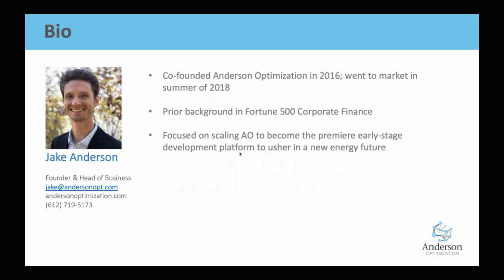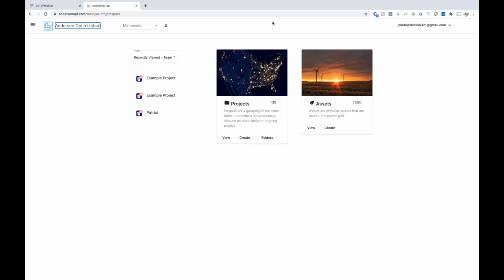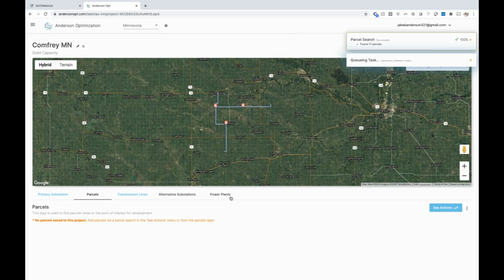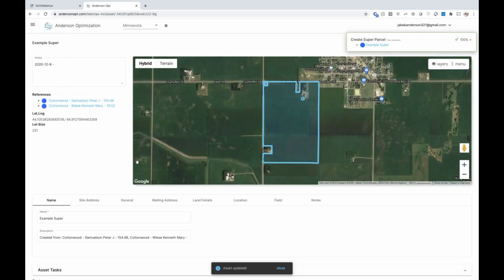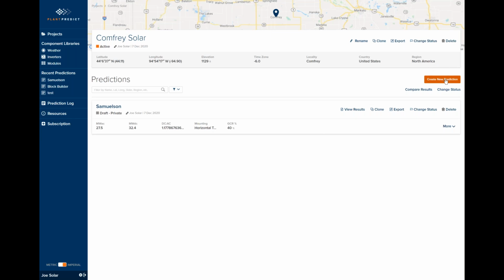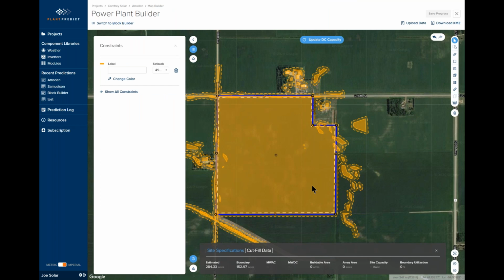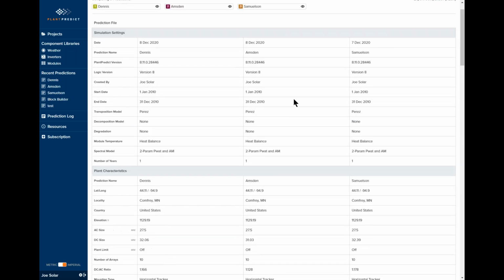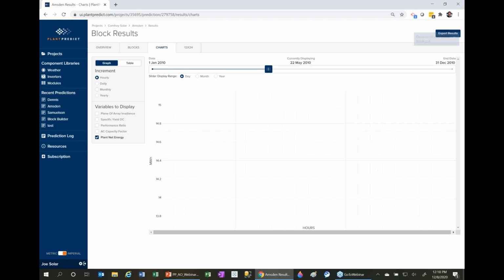Webinar: PlantPredict - Accelerated Prospecting & Energy Simulation for Utility-Scale Solar